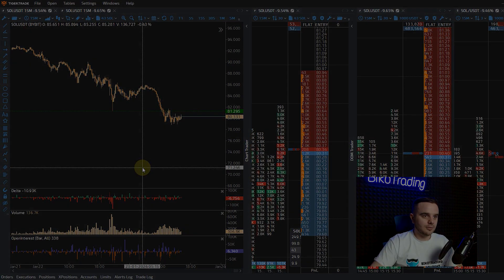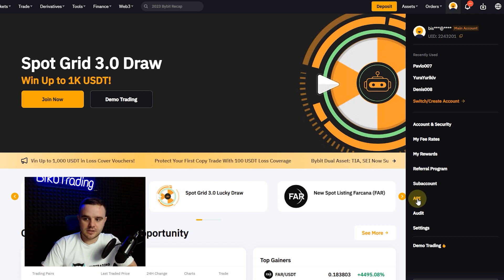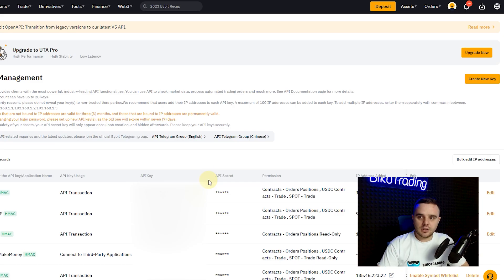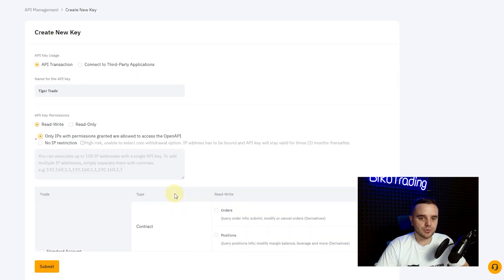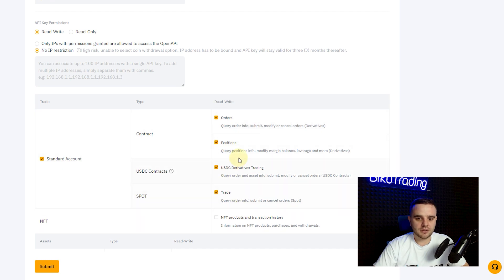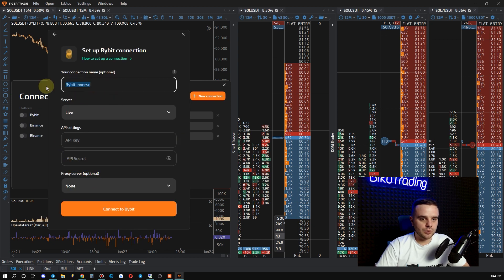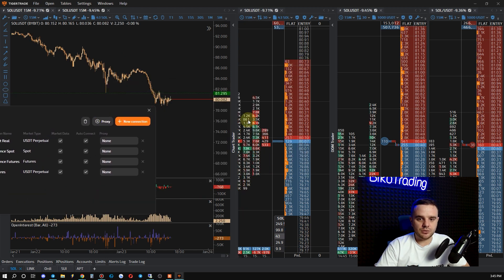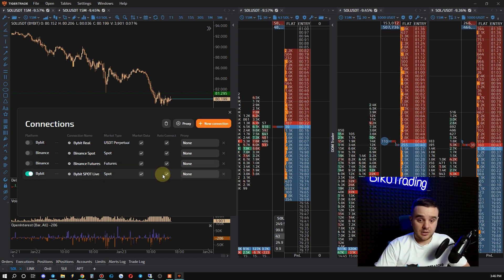Connect BYBIT to TIGER TRADE in just 5 minutes!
🟢Open an account on the trusted ByBit exchange using our link and get:

- access to our private community of crypto traders;
- trading templates for the ATAS and Tiger platforms
- from $20 to $40 bonus to your balance
- the opportunity to undergo personal training with Yuriy Bishko and the Bikotrading team* (details will be provided by the manager)

Our link for registration on the exchange can be obtained after filling out this form

P.S. If you already have an account, we can help you transfer it to us. To do this, please submit a request and provide your UID.